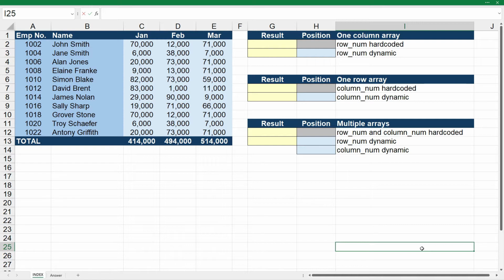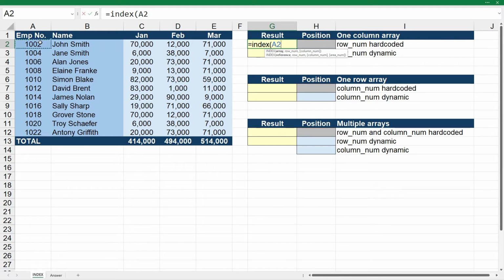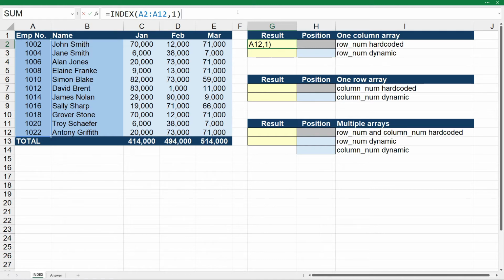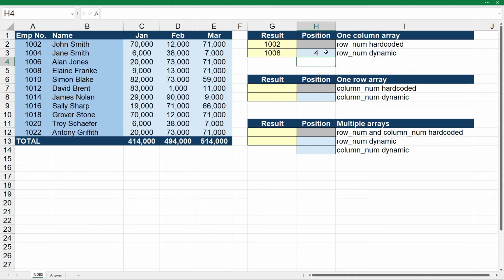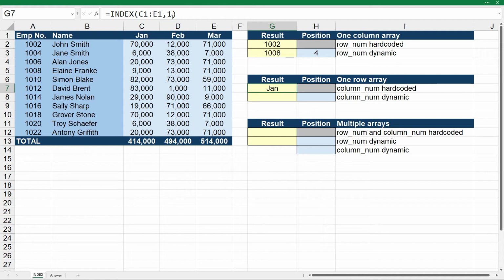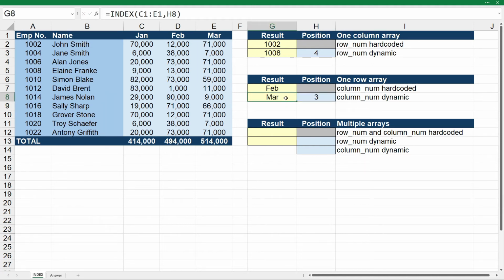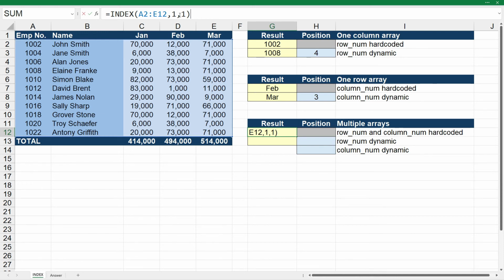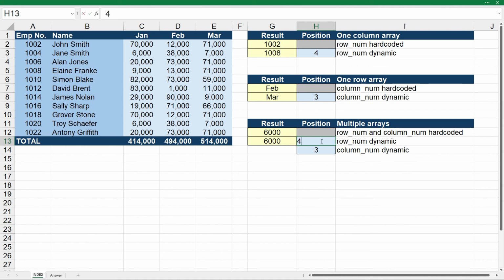Master Excel's INDEX Function (Rows, Columns, & Dynamic Lookups)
Learn how to use Excel’s INDEX function to extract a value from a particular location in an array of cells. I’ll show you how to do this in a row of values, in a column of values and then in an array of both rows and columns.

⌚ TIMESTAMPS
00:00 Master Excel's INDEX Function (Rows, Columns, & Dynamic Lookups)
00:01 Get data by hardcoded row number
01:20 Get data by dynamic row number
02:43 Get data by hardcoded column number
03:22 Get data by dynamic column number
03:48 Get data by hardcoded row and column numbers
04:55 Get data by dynamic row and column numbers